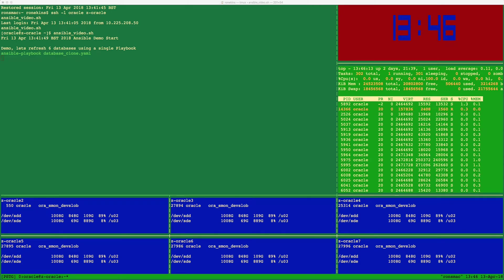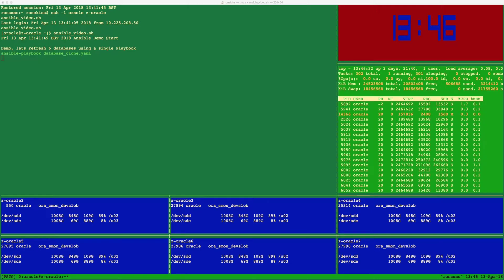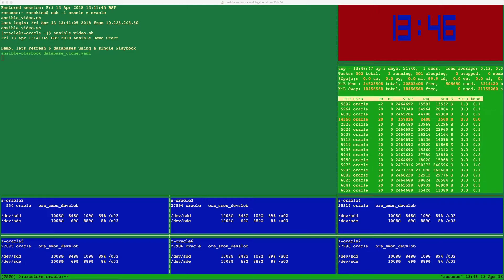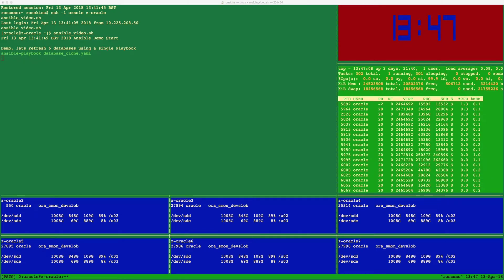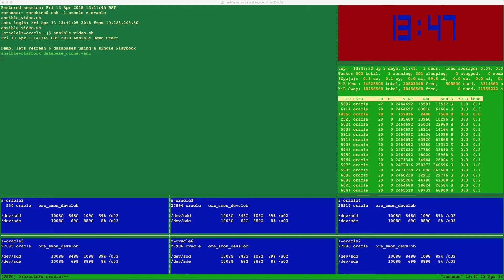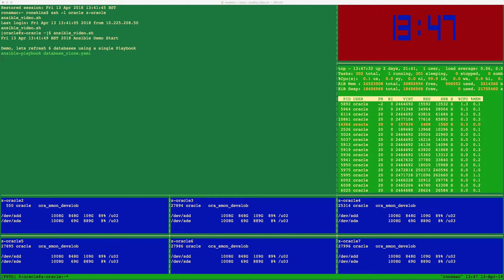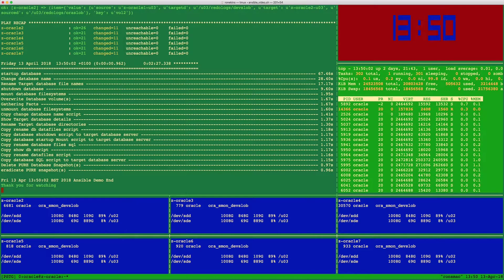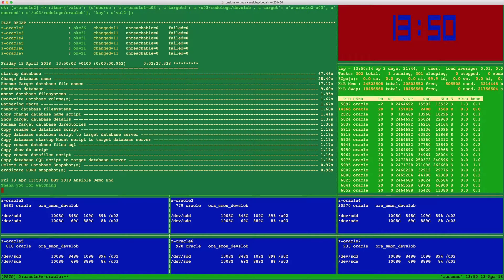Ansible Multiple Oracle 12c Database Clone Demo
In this demo I will show how a single Ansible playbook and Pure Storage data services can be used to clone multiple Oracle 12c database